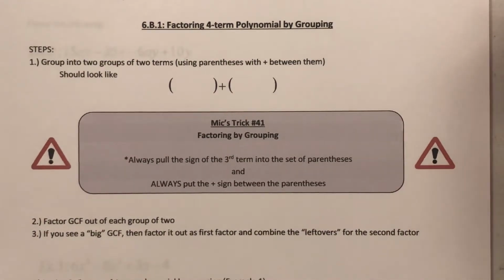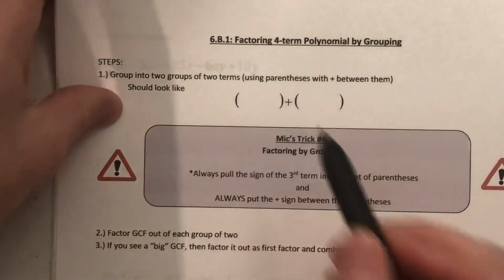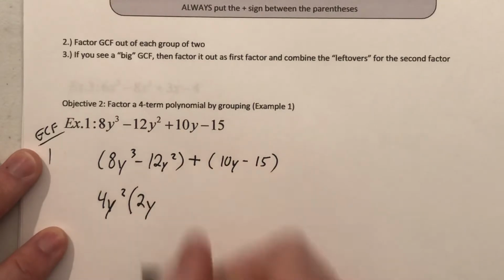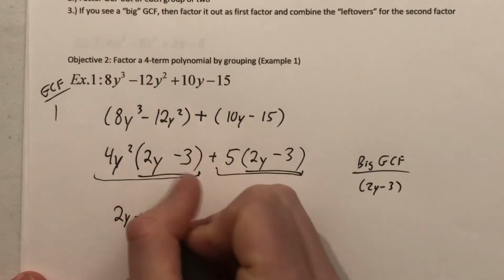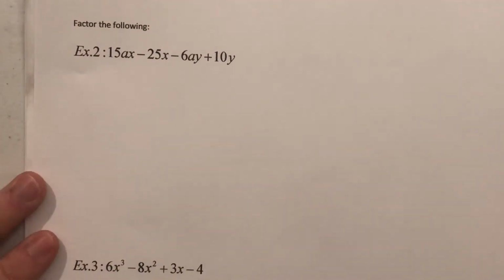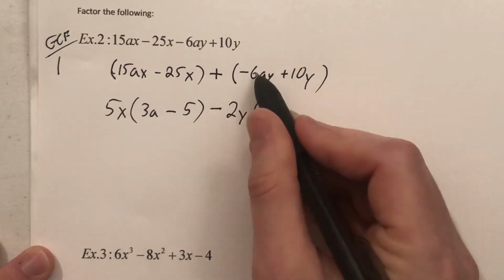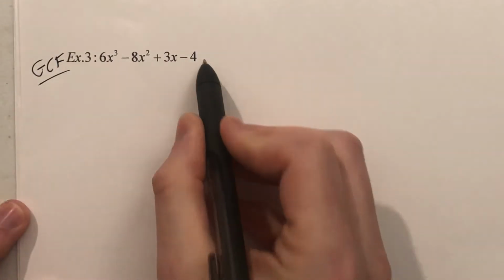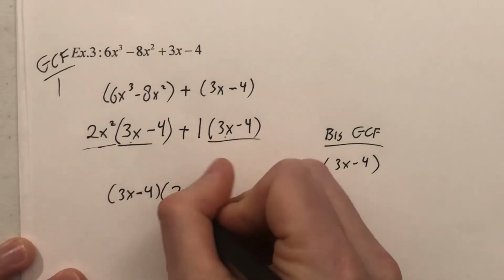MATH 094 - 6.B.1 - Factoring by Grouping